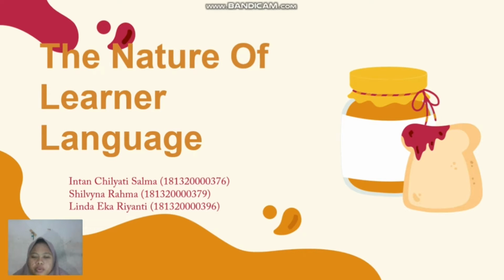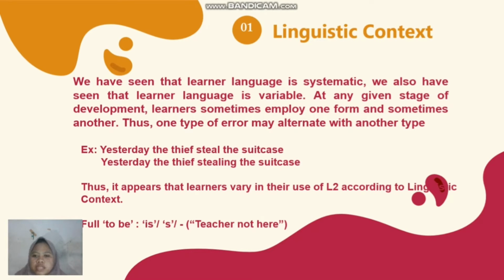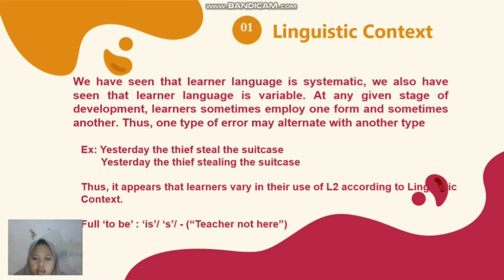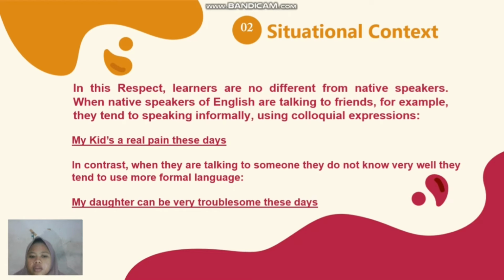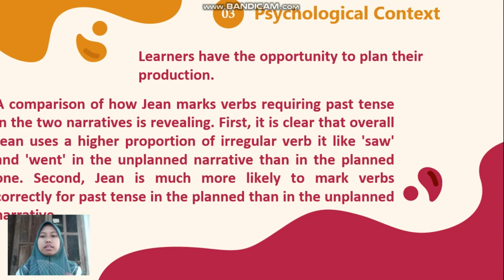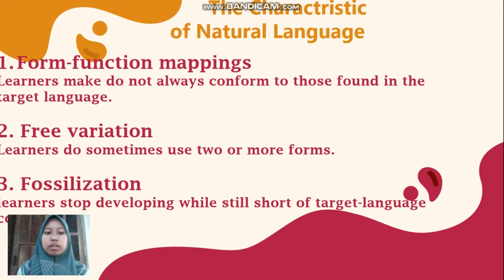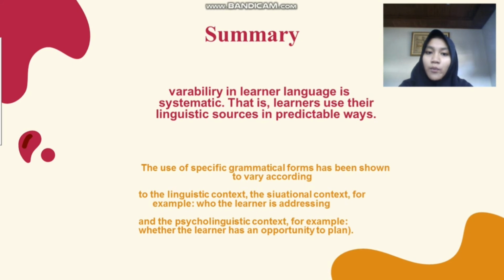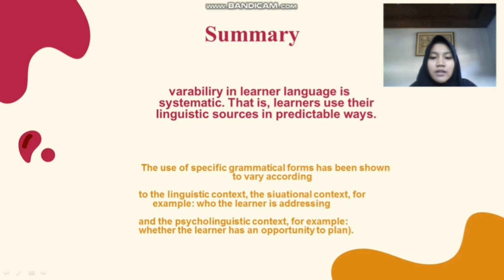The Nature of Learner Language Bag. 2